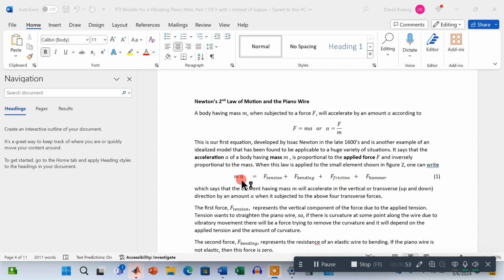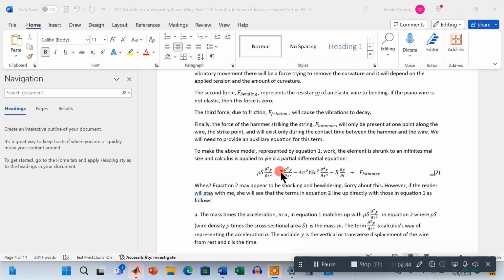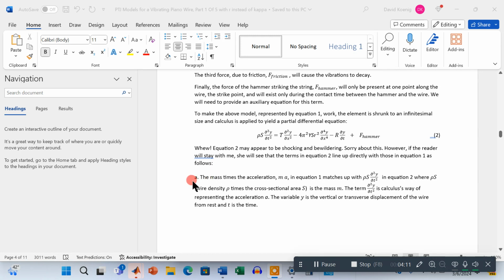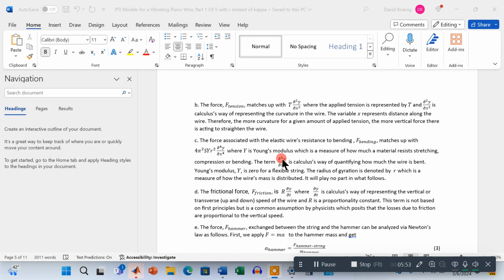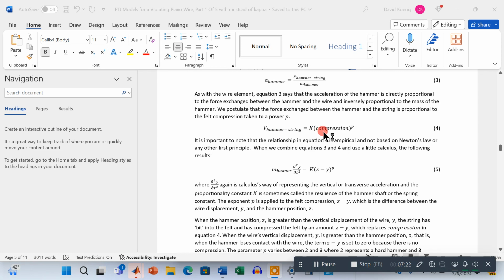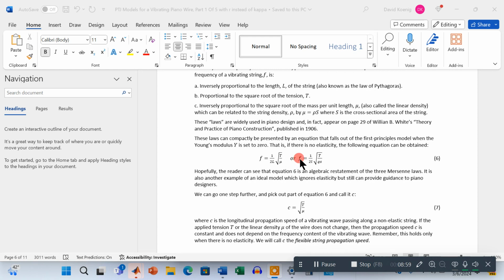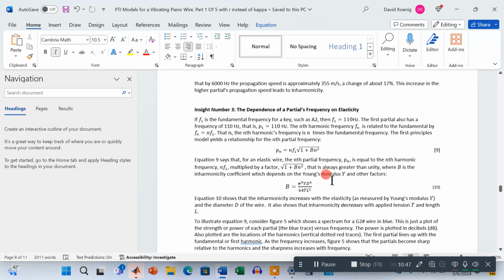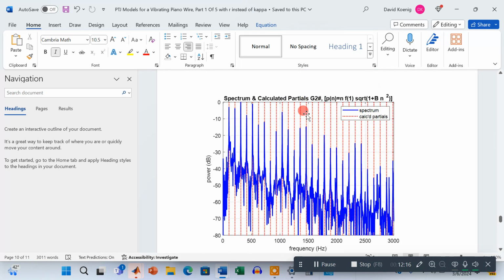Equation Pronouncing for PTJ Article on Vibrating String Models